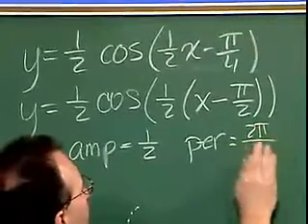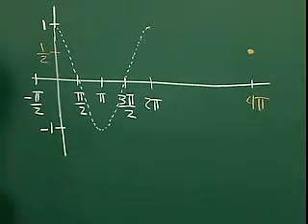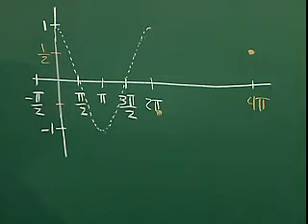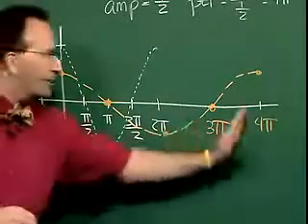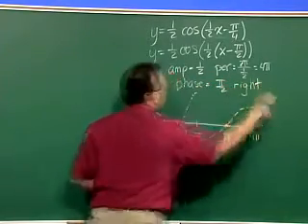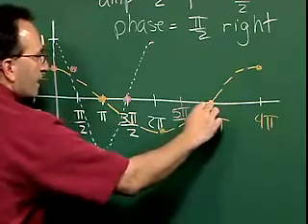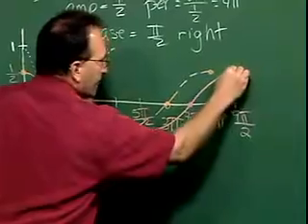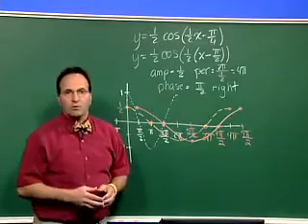Graphs of Sine and Cosine 5 of 5